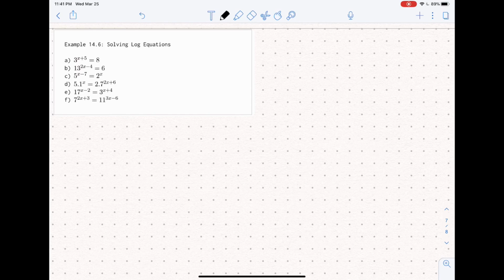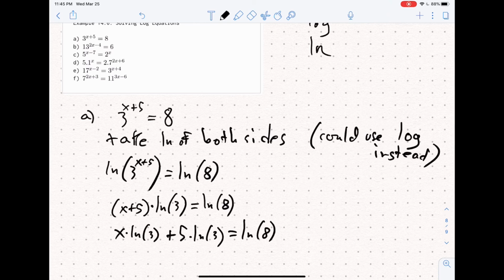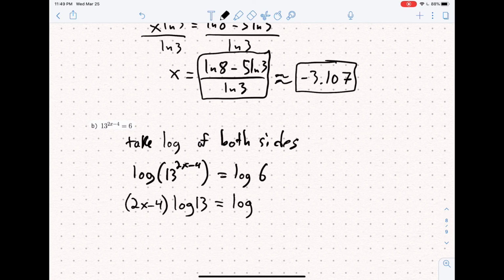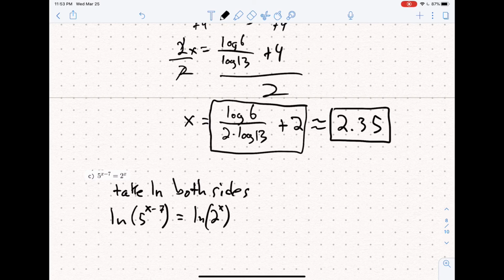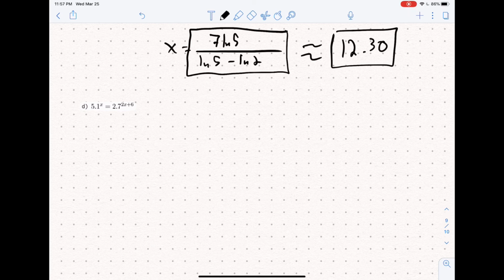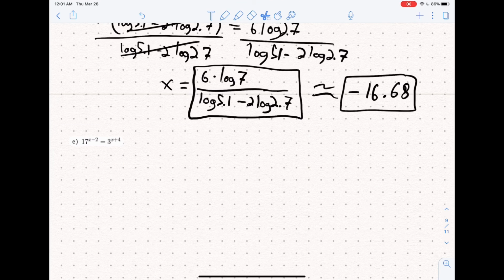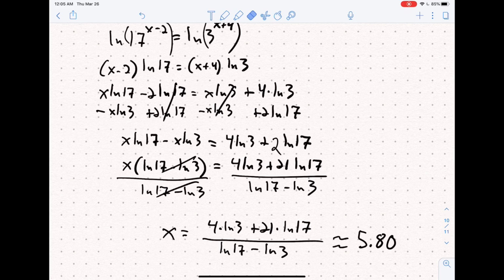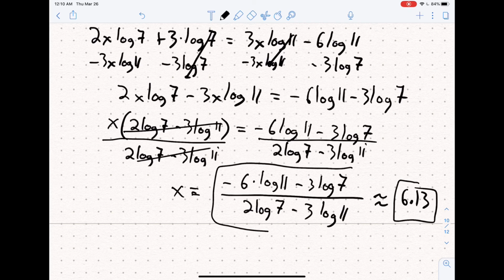Lesson 14-3: Properties of Exponential and Logarithmic Functions